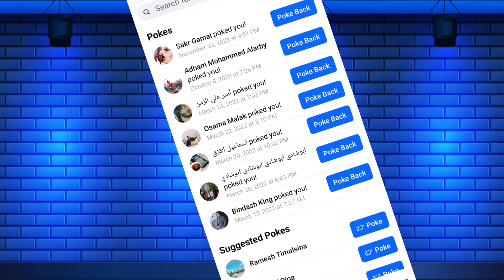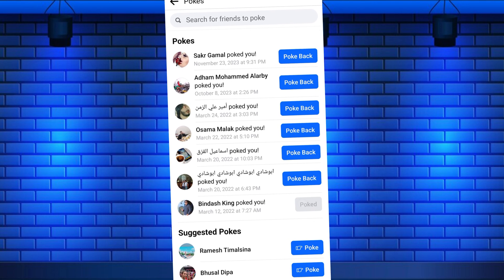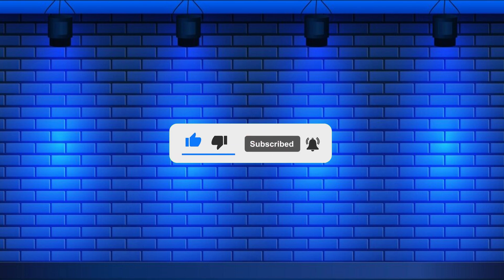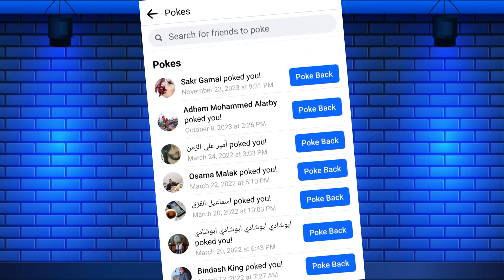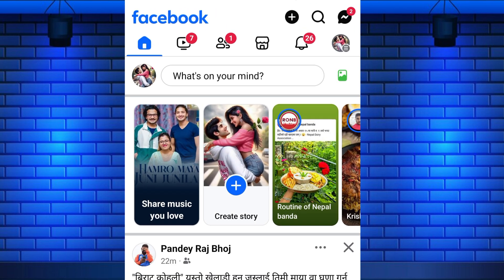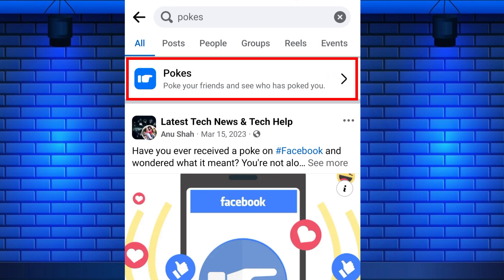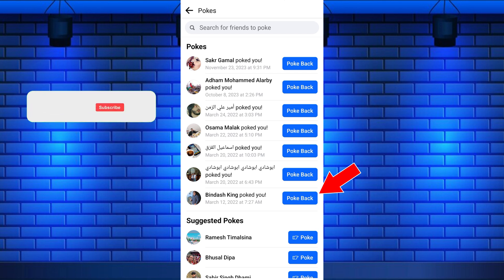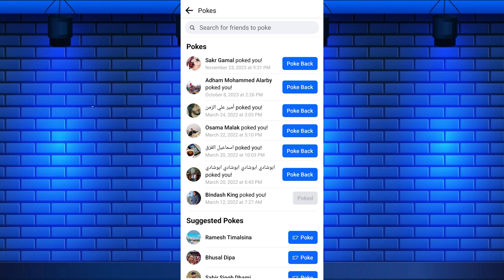How To See Who Poked You On Facebook | Find Pokes On Facebook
How To See Who Poked You On Facebook |  Find Pokes On Facebook And Poke Back

Do you want to see who poked you on Facebook? You can view and poke back who poked you on Facebook with just a few simple steps.

In this short video tutorial, I will show you how to see who poked you on Facebook. Just watch this video till the end.

Seeing who poked you on Facebook allows you to check a list of people who have poked you. You can also poke them back.

Pokes can be a casual way to keep in touch with friends and acquaintances.

When someone pokes you, they are initiating a form of interaction. Seeing who poked you allows you to acknowledge this interaction and respond accordingly.

🔶STEPS🔶
To see who poked you on Facebook,
1. Open the Facebook app on your mobile device or on your computer.
2. Tap on the search icon at the top of the app.
3. Type "Pokes" in the search bar and search.
4. At the top of the search results, you will see "Pokes." Tap on it to open.
5. Now, you will see a list of people who have poked you.

You can poke back by tapping the "Poke Back" button next to the name of the person who poked you.

By following these simple steps, you can easily view who poked you on Facebook and poke them back.

- - - - - - - Similar videos:- - - - - - - - -

This Video Includes:
○how to see who poked me on Facebook
○how to know who poked you on Facebook
○when somebody pokes you on Facebook
○how to see and delete all your pokes on Facebook
○how to find pokes on Facebook
○how to poke back on Facebook
○poking on Facebook